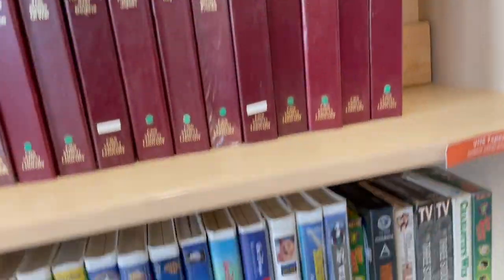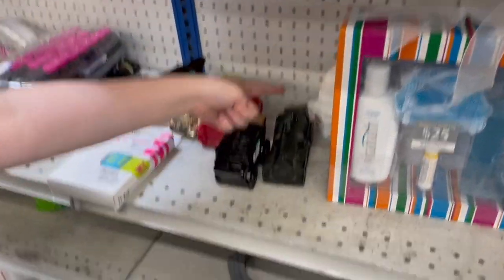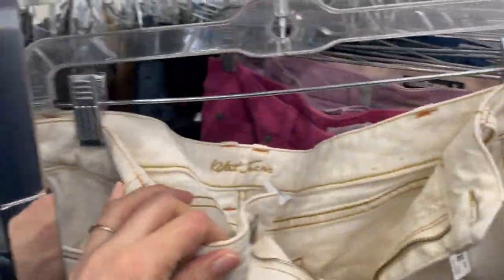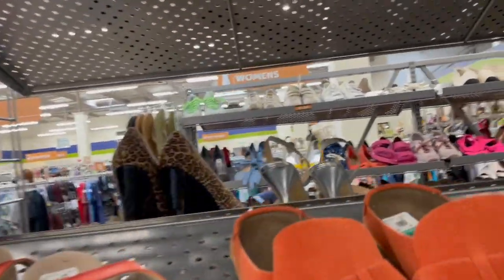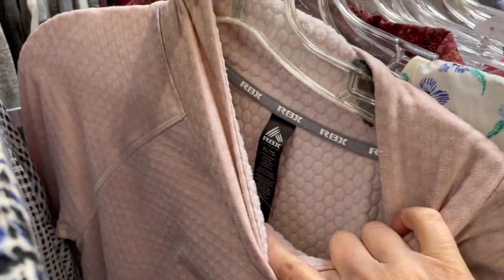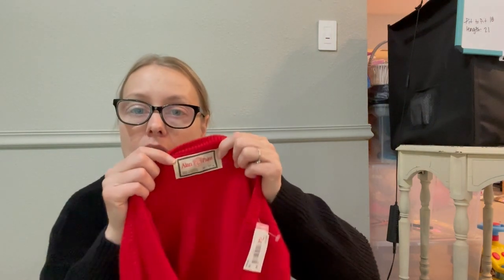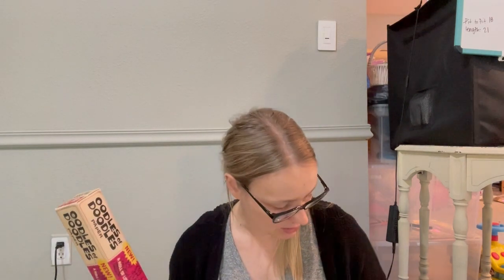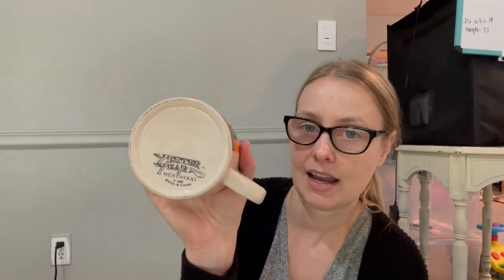Thrift With Me | Crazy High Prices At Goodwill!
Another thrift with me! Enjoy

My Ebay store:

Sign up for Hammoq listing service and receive a Free $25 credit!

My favorite Amazon products:

Lisa Stevens
3609 168th St NE #3543